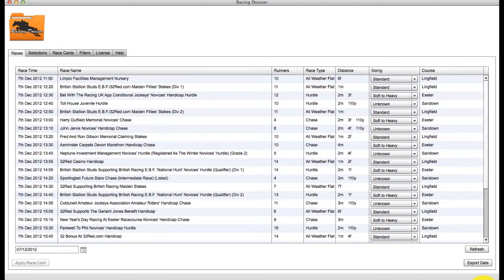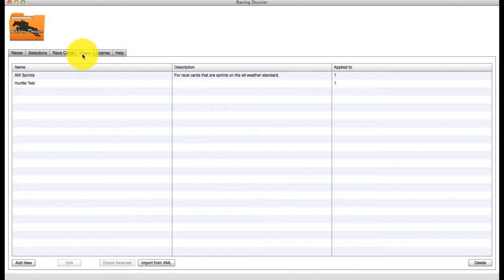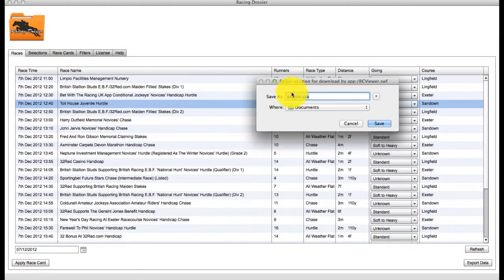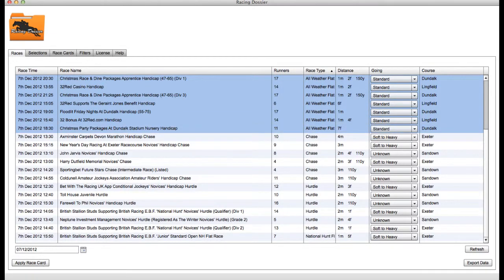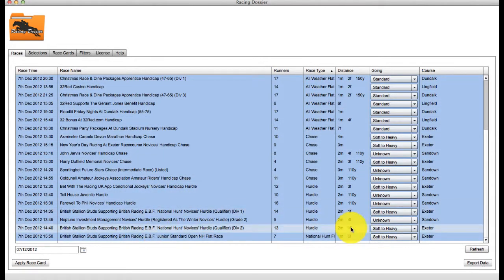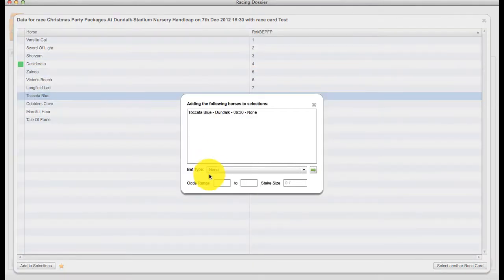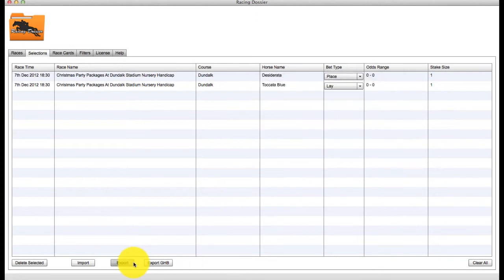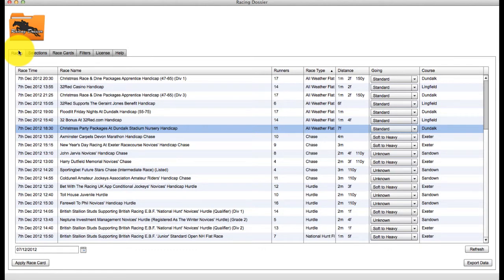RD Exporting Data